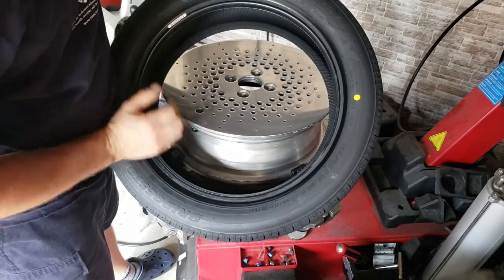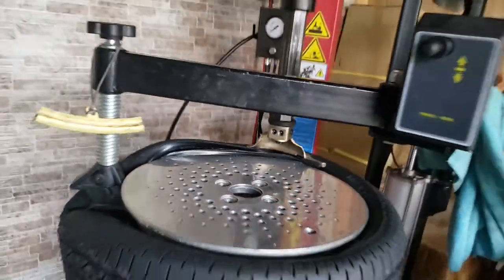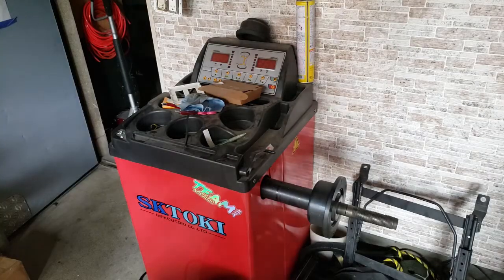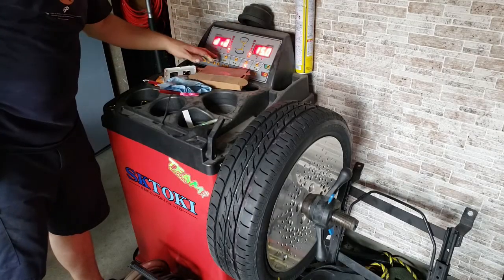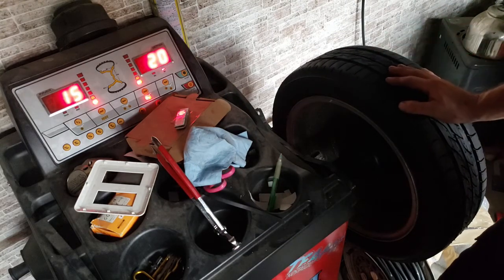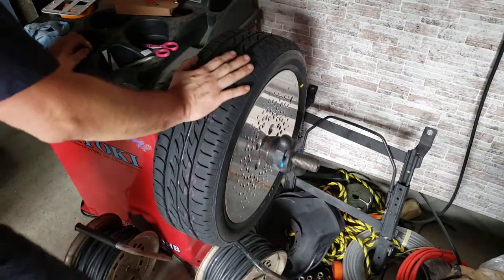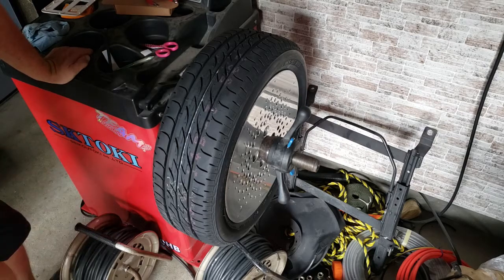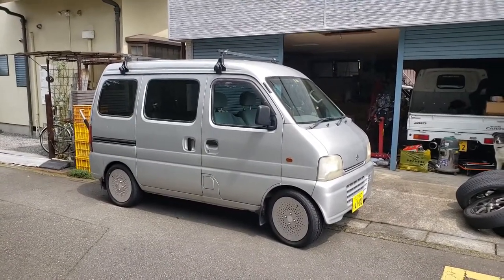Fitting tires, balancing wheels, and fitting them to a Kei van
In this video I fit some tires, balance the wheels and put them on my Kei van!
Suzuki Every DA52v

Check out stickers at Garagekei.com
In the transaction description / notes:

1. what you want written there.
2. Font (free fonts only!)
3. Basic color
4. I'll cut it out and put it up asap!

If you read this write "He needs some milk" in the comments.